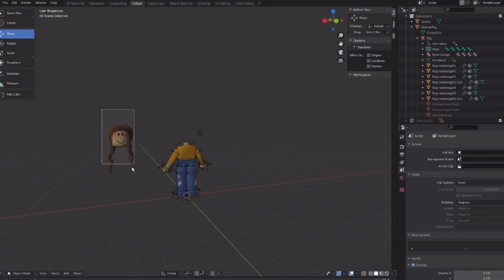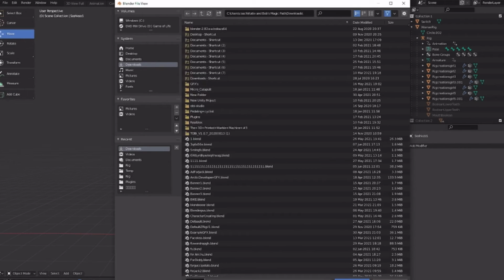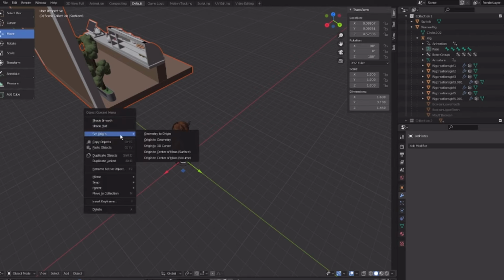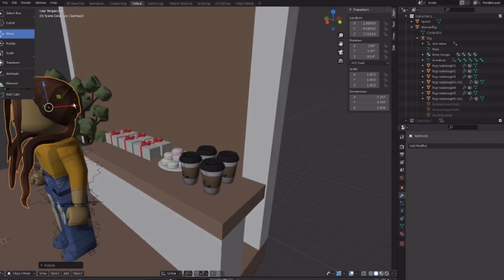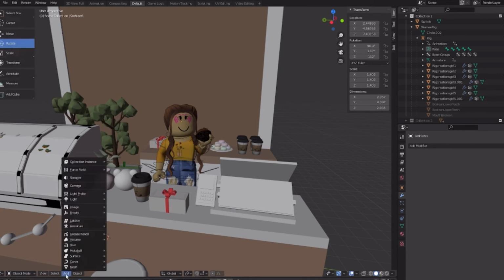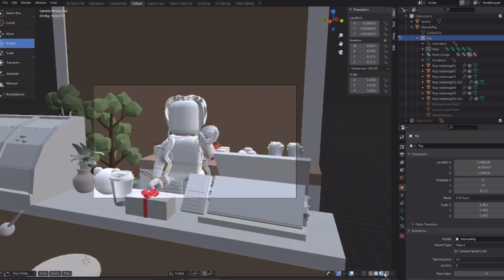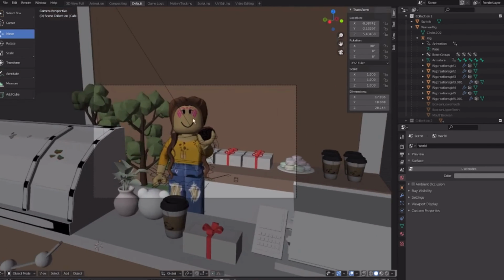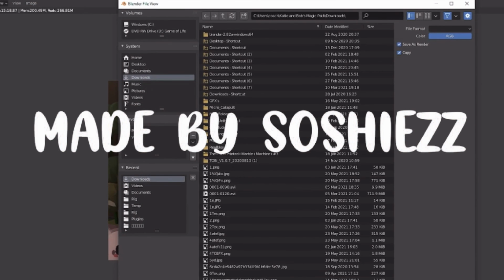how to make a GFX for BEGINNERS! || soshiezz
𝑜𝓅𝑒𝓃 𝓂𝑒!

.。o○.｡o○.｡o○.｡o○.｡o○.｡o○.｡o○.｡o○.。o○.｡o○.｡o○.｡o○.｡o○.｡o○

                           welcome to soshiezz’s description

.。o○.｡o○.｡o○.｡o○.｡o○.｡o○.｡o○.｡o○.。o○.｡o○.｡o○.｡o○.｡o○.｡o○

hi sugar puffs! today  i show you how to make a GFX for beginners! wish you enjoy

.。o○.｡o○.｡o○.｡o○.｡o○.｡o○.｡o○.｡o○.。o○.｡o○.｡o○.｡o○.｡o○.｡o○

.。o○.｡o○.｡o○.｡o○.｡o○.｡o○.｡o○.｡o○.。o○.｡o○.｡o○.｡o○.｡o○.｡o○

.。o○.｡o○.｡o○.｡o○.｡o○.｡o○.｡o○.｡o○.。o○.｡o○.｡o○.｡o○.｡o○.｡o○

.。o○.｡o○.｡o○.｡o○.｡o○.｡o○.｡o○.｡o○.。o○.｡o○.｡o○.｡o○.｡o○.｡o○